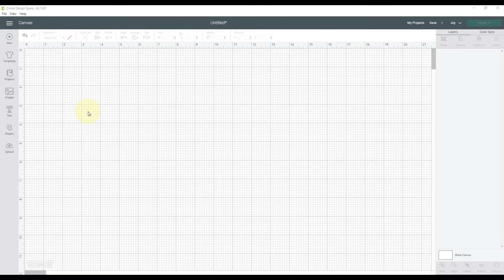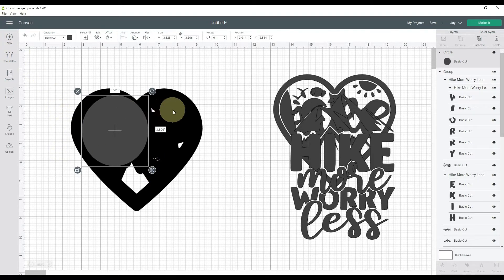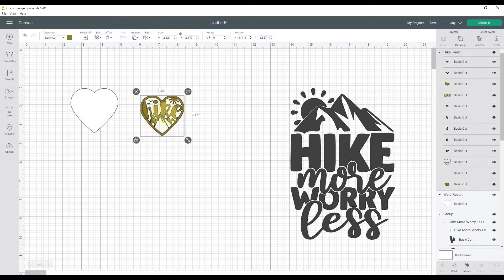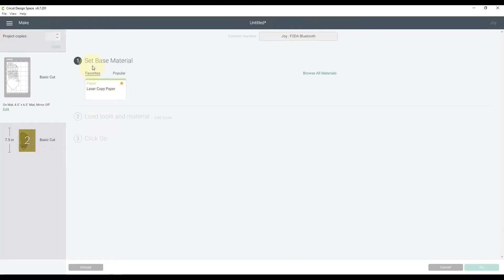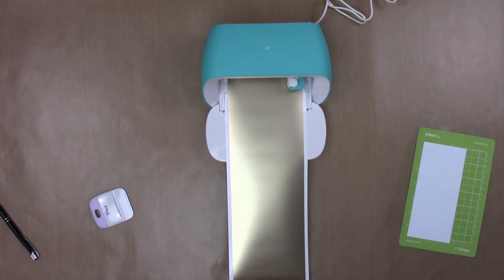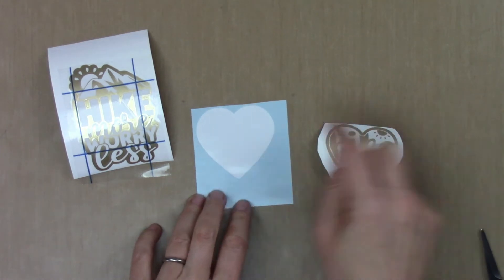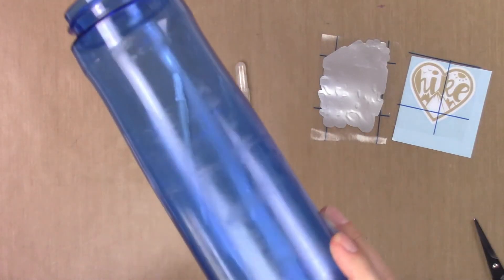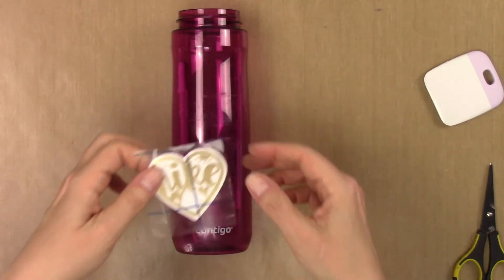Layered Vinyl Decals with the Cricut Joy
Get the FREE "5 Essential Tools Every Cutting Machine Crafter Needs" guide by signing up for my email list

Learn to make layered vinyl decals for water bottles with the Cricut Joy!

• Hike More Worry Less | Hiking Quote Graphic · Creative...

• Hiking Quotes Bundle | 19 Designs Graphic · Creative Fabrica (has both design in it + more)

• Cricut Joy Machine
[ Amazon US ]

• Cricut Joy StandardGrip Mat, 4.5" x 6.5"
[ Amazon US ]

• Oracal 651 Glossy Permanent Vinyl 12 Inch x 6 Feet - White
[ Amazon US ]

• Cricut Joy Smart Vinyl - Permanent Matte Metallic
[ Amazon US ]

• VViViD Transparent Medium Tack Vinyl Transfer Roll w/Blue Grid
[ Amazon US ]

• Stainless Steel Point Retractable Craft Weeding Pen
[ Amazon US ]

• Cricut XL Scraper, Mint
[ Amazon US ]

• Contigo AUTOSEAL 24oz. Spill-Proof and BPA Free Water Bottles
[ Amazon US ]

TIMECODES & VIDEO HIGHLIGHTS
00:00 Intro
01:24 Using Offset in Cricut Design Space
02:24 Fix Holes in Offset
03:37 Arrange & Align
04:01 Resize in Design Space
05:00 Why Attach?
06:30 Joy Mat Choices in DS
07:34 Base Material Mat 1
07:57 Load Oracal 651 & Cut
08:31 Base Material Mat 2
08:51 Load Smart Vinyl & Cut
09:57 Weed Vinyl Decals
11:14 Layer Vinyl Decals Together
13:06 Thoughts on Smart Vinyl
13:47 Put Decals on Water Bottles
17:08 Thanks & Other Videos

Vinyl decals are really easy to make and since you don’t use much vinyl when making them with the Cricut Joy, you get a lot of bang for your buck . Layered vinyl decals are also super easy and in this video, I show you exactly how to do it. This is a very beginner-friendly project so I hope you check it out!

STEPS TO MAKE LAYERED VINYL DECALS:
1. Upload the images you want to use into Cricut Design Space
2. Insert the images on to a blank Canvas in Design Space
3. Create offset layers for each design
4. Fill the holes in the offsets to create solid shadow layers
5. Resize decals and offsets to fit water bottles (measure first)
6. Change fill colors to white and gold for visualization
7. Attach the decal designs (not the offsets)
8. Click Make It!
9. Choose On Mat when menu appears
10. Click the tab for Mat 2
11. Change the Load Material Type to Without Mat
12. Click Continue
13. Select Premium Vinyl for first base material
14. Place white Oracal 651 vinyl on mat and load into Cricut Joy
15. Click Go in Design Space and the Joy will cut the first decals
16. Click Unload and remove mat from Cricut Joy
17. In Design Space select base material for mat 2 to Smart Vinyl, Matte Metallic
18. Load Champagne Smart Vinyl into Cricut Joy
19. Click Go in Design Space and Joy cuts the second decals
20. Click Unload and remove Smart Vinyl from Cricut Joy
21. Trim vinyl pieces down to make weeding easier
22. Weed white and gold vinyl to reveal decal designs and offset layers
23. Transfer the designs to transfer tape by burnishing the tape down on to the designs
24. Carefully remove the backing on the designs
25. Flip over and center over the correct offset and press down
26. Burnish the designs on the offset layers
27. Clean the surface of the water bottles with alcohol
28. Draw a center line on the transfer tape with permanent marker if desired for placement help
29. Remove the backing sheet off of the layered decals
30. Carefully hold one decal over water bottle and press center down on bottle
31. Press firmly and smooth the decal out from the center until completely down
32. Carefully peel off the transfer tape to reveal the finished decal
33. Use a scraper to push any air bubbles out from under the decals
34. Repeat for second water bottle decal
35. Enjoy!

Please refer to the video tutorial for more detailed explanations of the above steps.